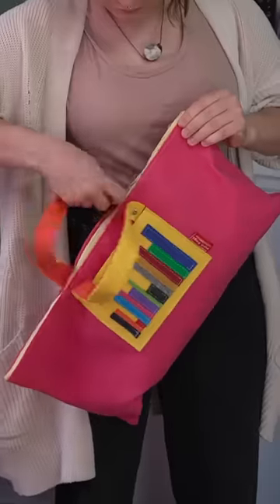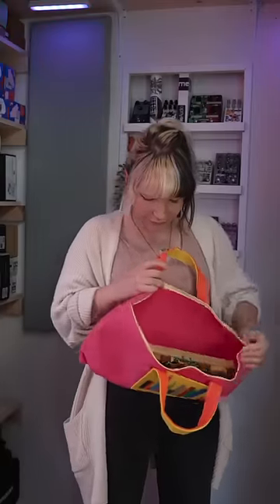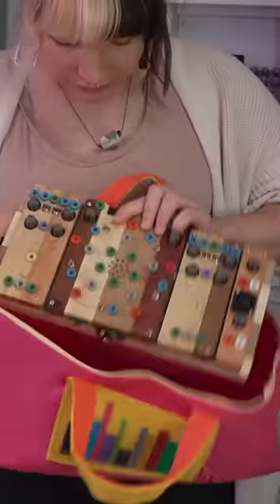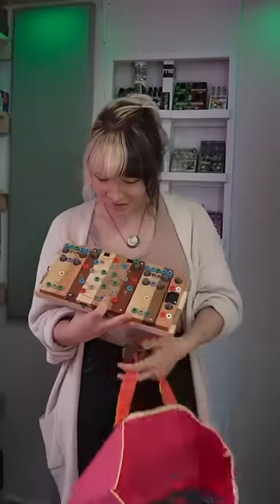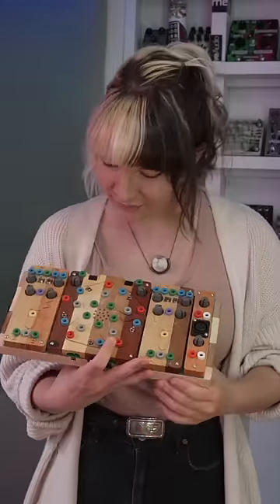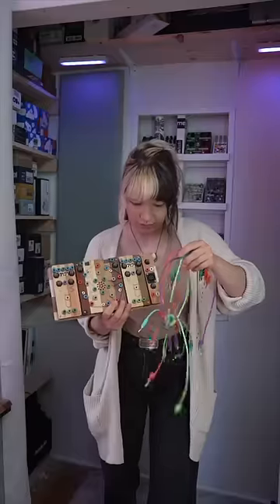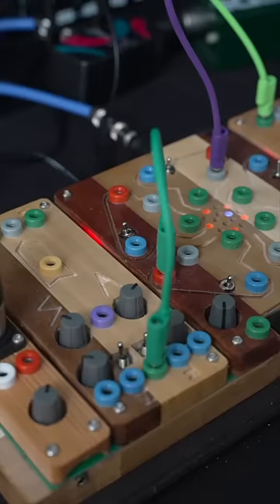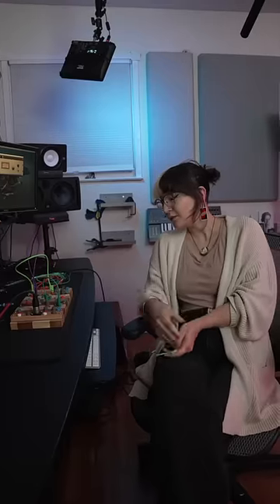The strangest instrument I own